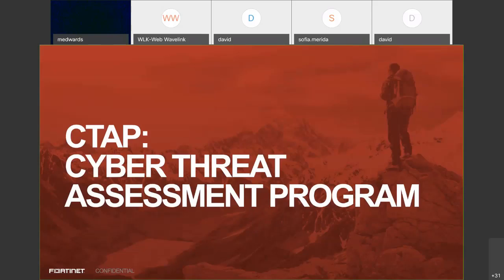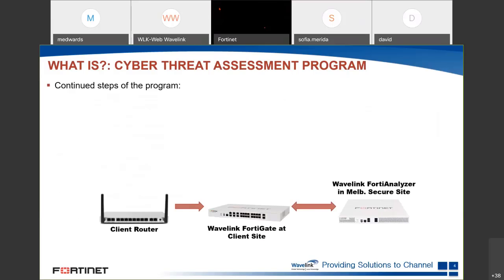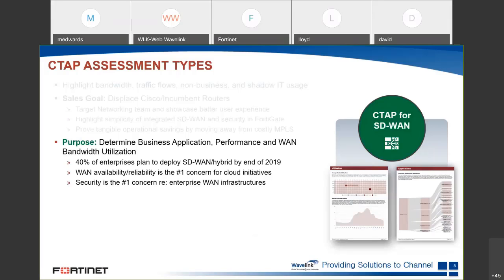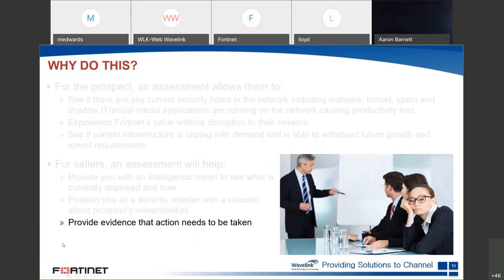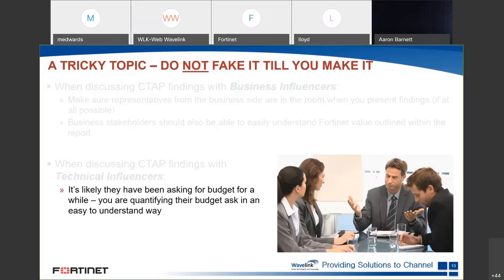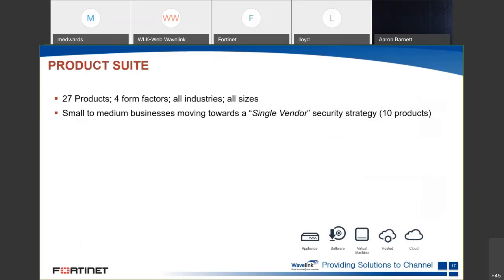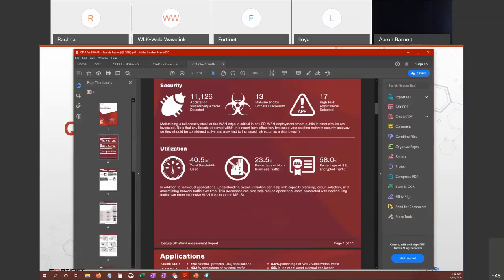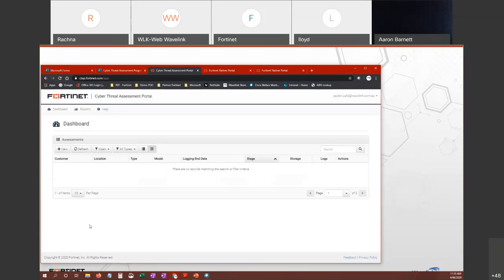CTAPs - How to navigate a customer conversation